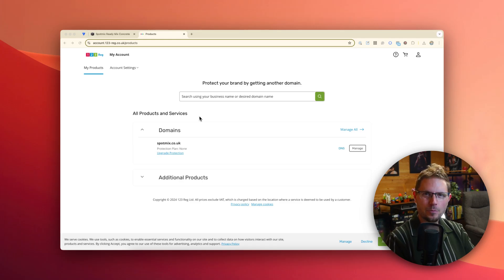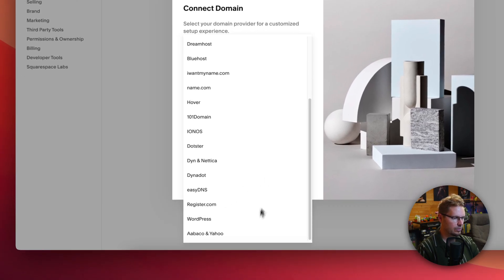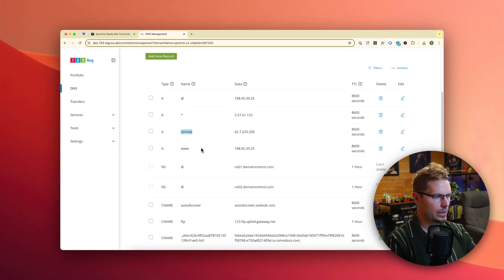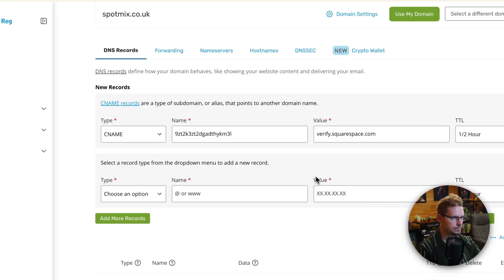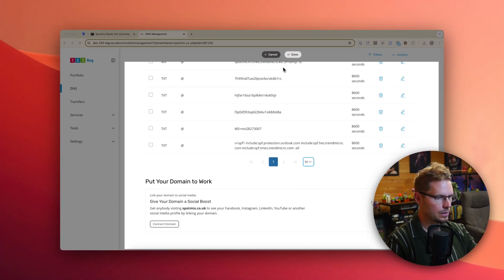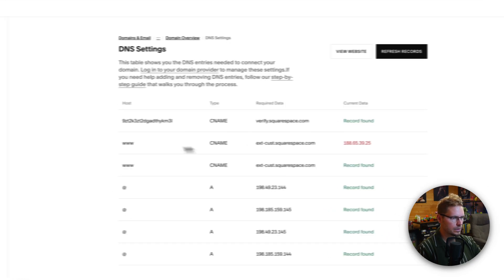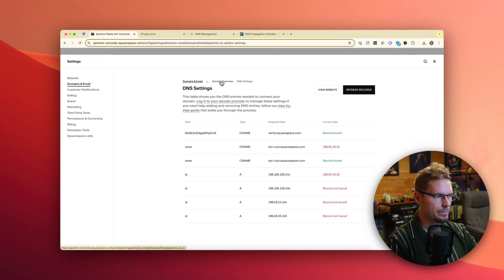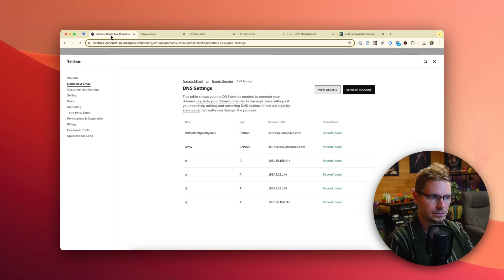[REAL-TIME] How to connect a domain to Squarespace with DNS records, and no namesever change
Watch in real-time (warts and all) as I connect a client's third party domain to Squarespace using the Pointing method.

I never recommend switching a third party domain's nameservers to Squarespace (their default recommendation) so use this method instead.

Why not just change the Nameservers? Well, that will remove ALL of your client's existing DNS records and will break things like email, FTP access and more.

So, how long does it take to connect a domain to Squarespace? Just a few minutes after this video was completed, the website was available! That was very fast (under 20mins) but you can usually expect anything from 2-12 hours for a domain change to fully propagate.

to learn how you can work with Ben on your next Squarespace website project.